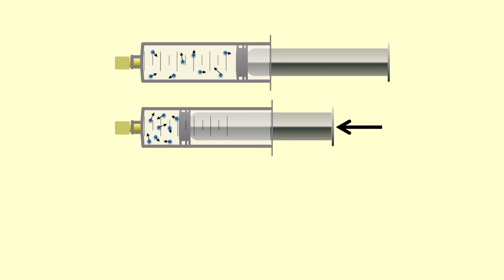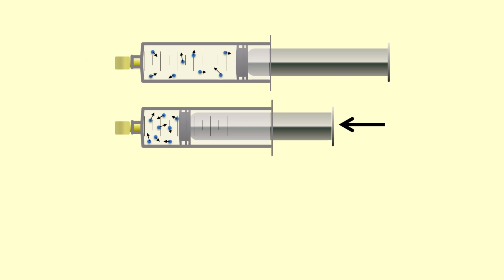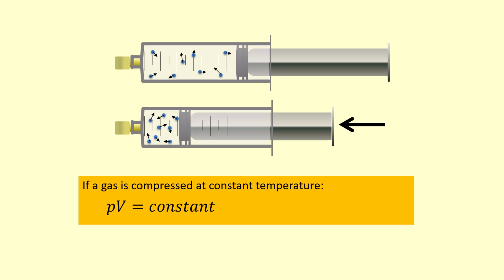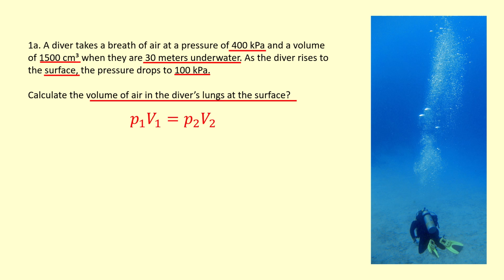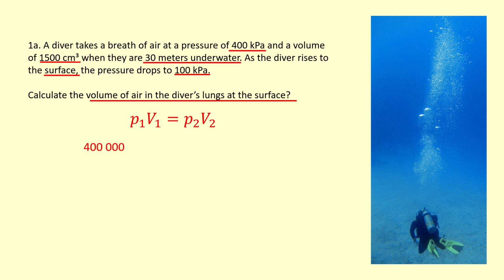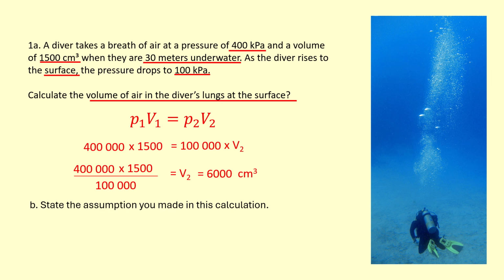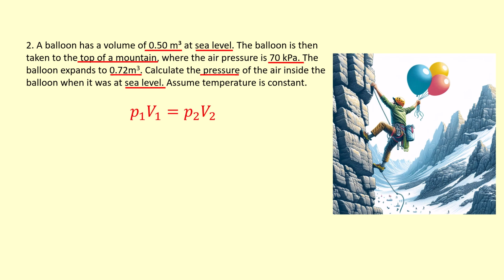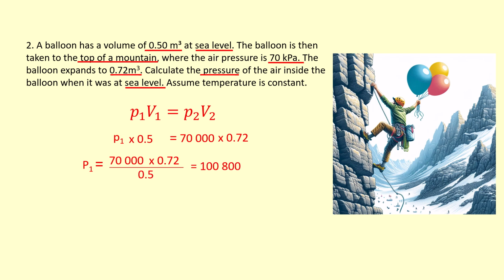3.14 How does pressure change with volume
00:00 Inversely proportional
00:29 Equation
01:09 Example 1
02:14 Assumption
02:33 Example 2
03:22 Questions
03:32 Answers
03:42 Summary